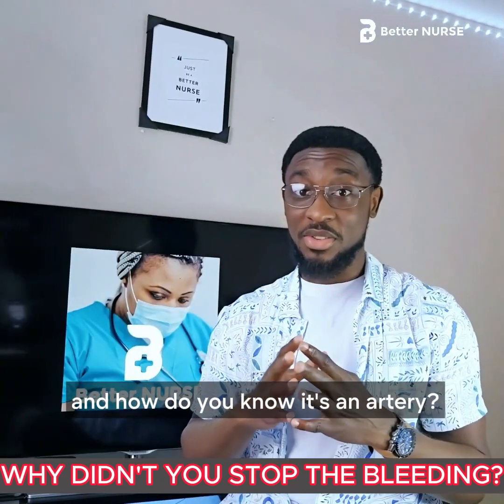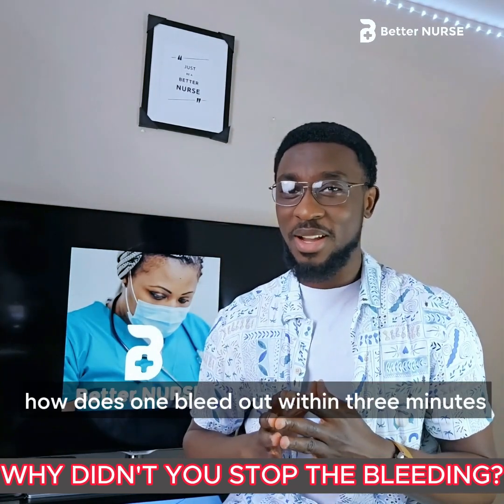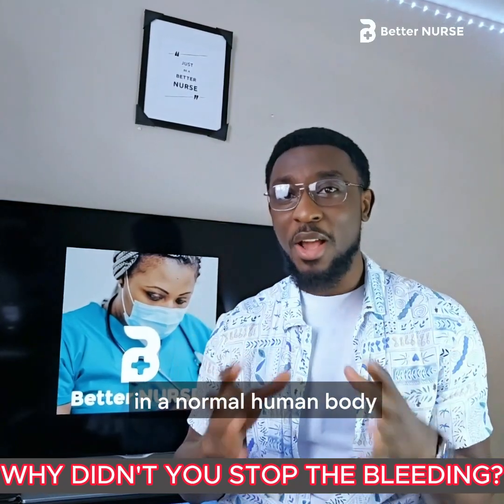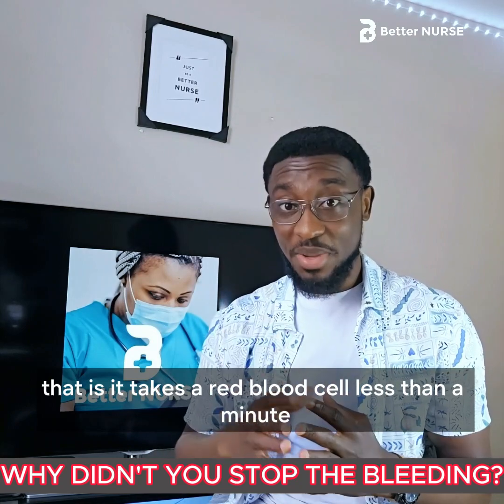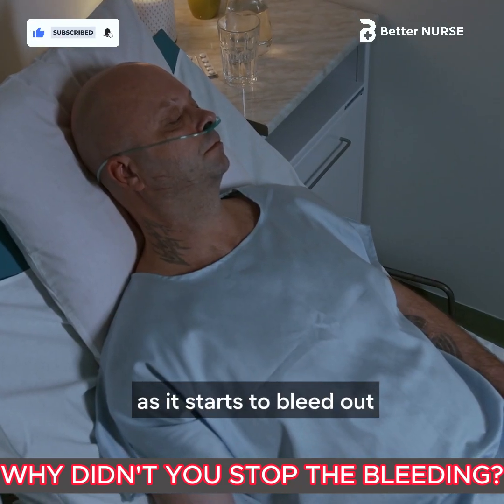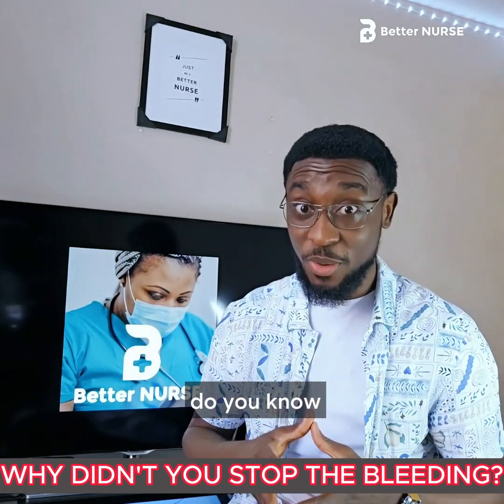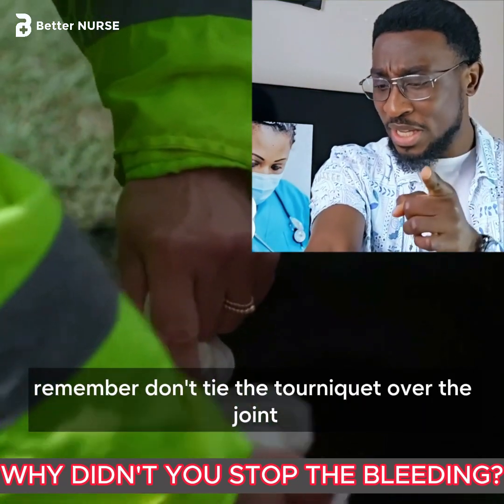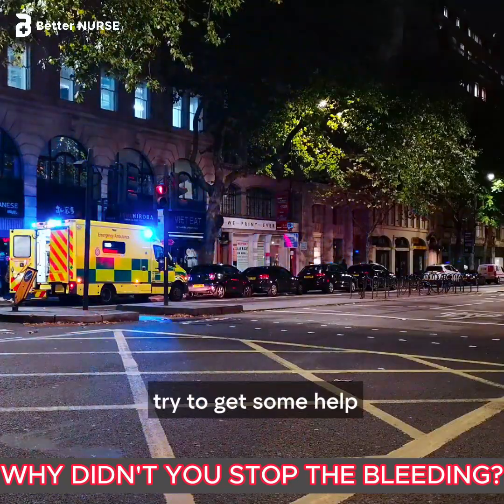BLEEDING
Based on the trendingvideo of the girl who was a victim of knife injury.

NOTE: This video was made on the possible cause or what could have resulted when an artery is involved too, there is no confirmation if she died from the incident or lived yet.

Better NURSE 👩‍⚕️